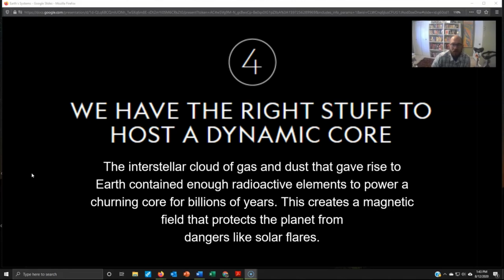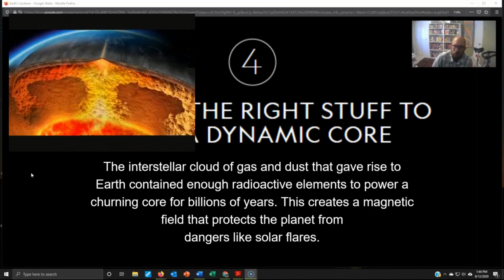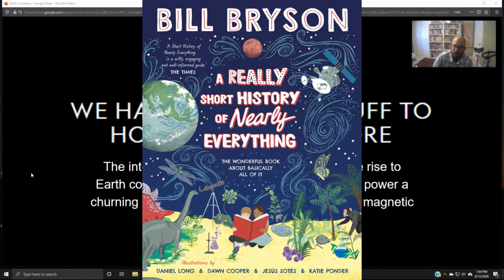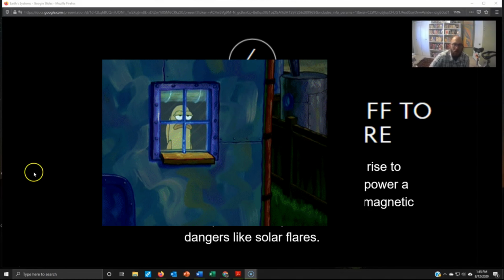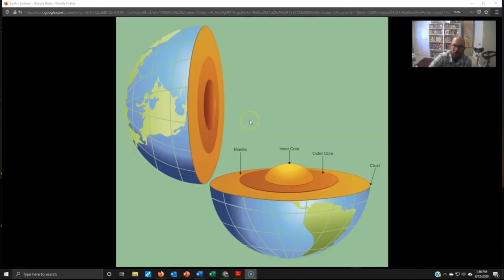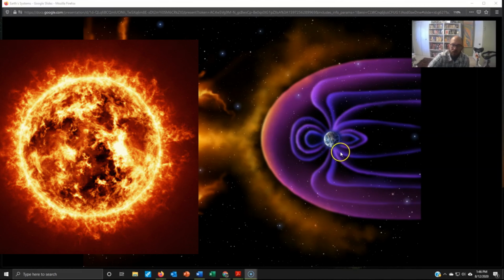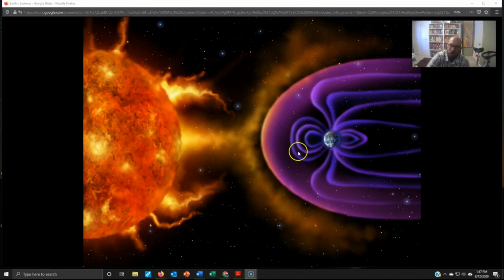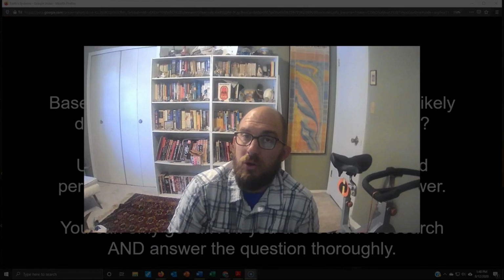What Makes Life on Earth Possible? - #4: Dynamic Core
#4 in a 6 part series on the things that make life on Earth possible. Adapted from National Geographic (March, 2018).